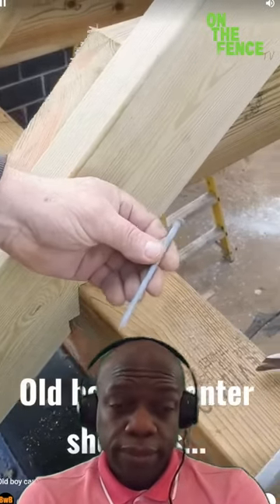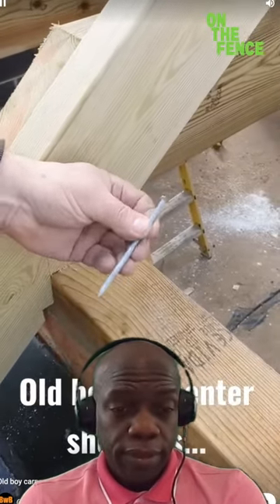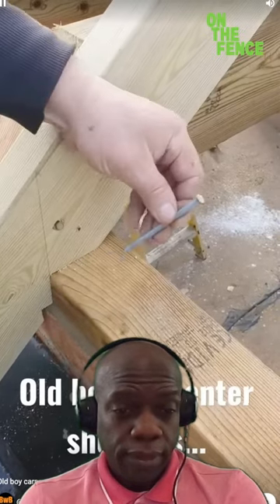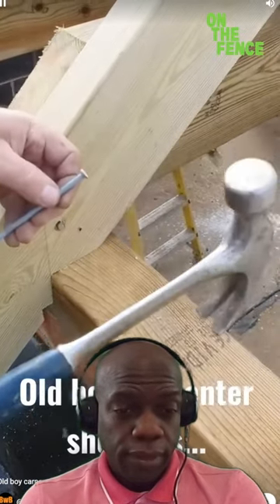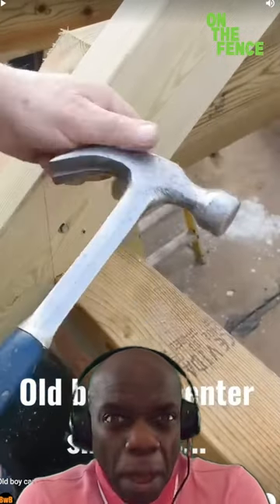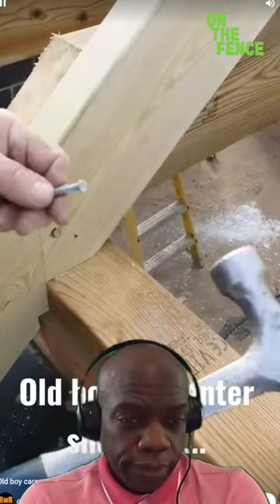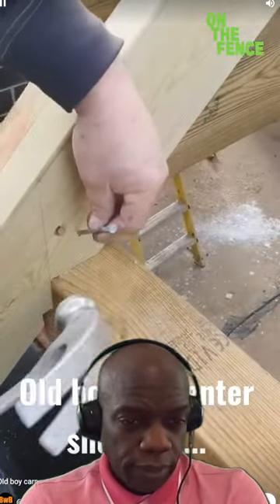A man`s hammer!!???